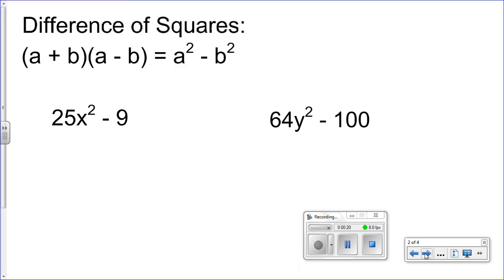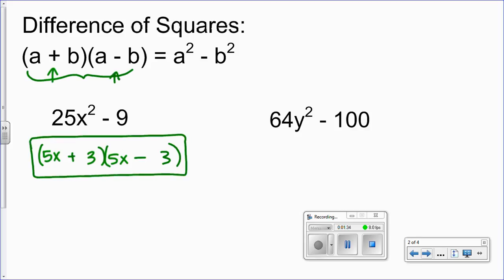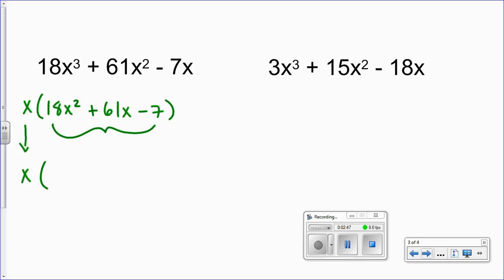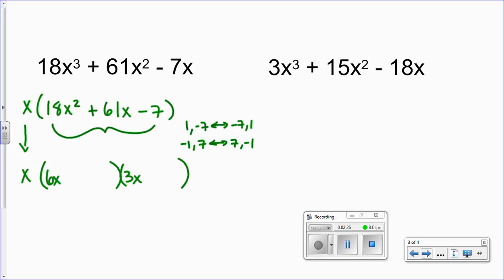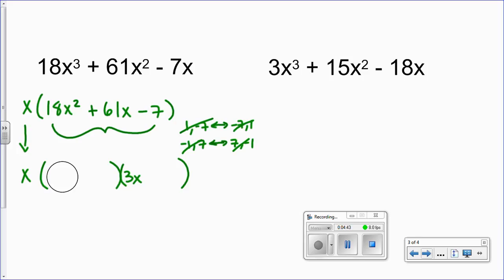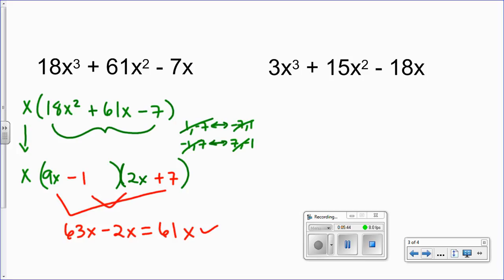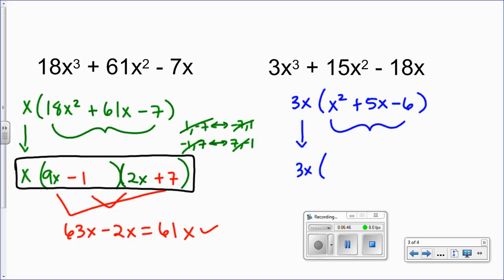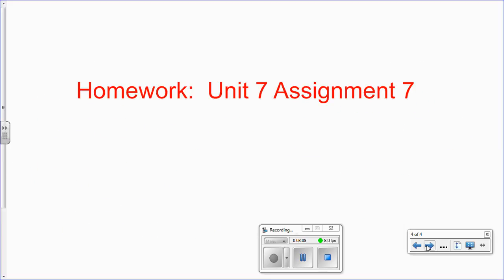Mrs. Cecil's Unit 7 Lesson 4 Video 3